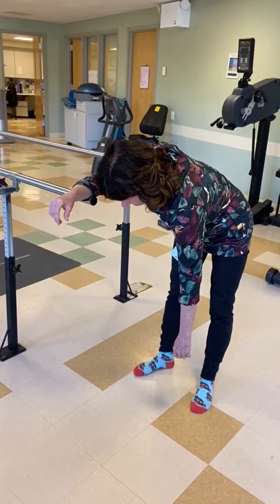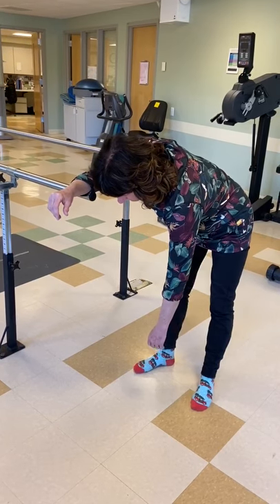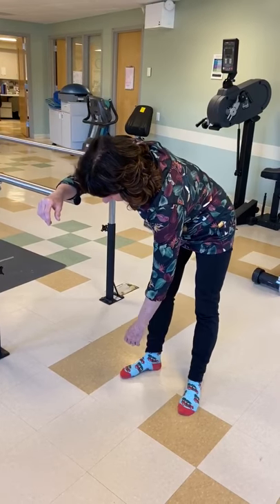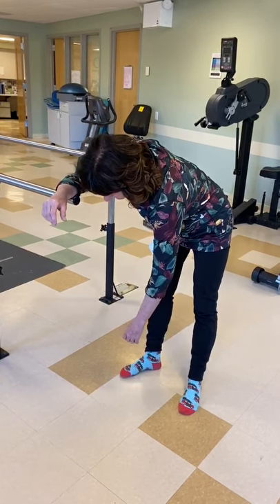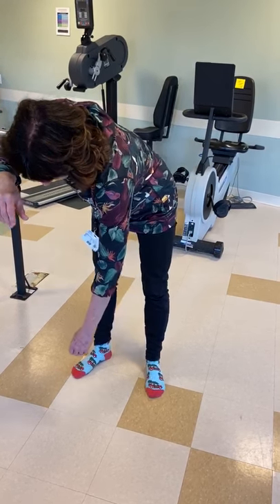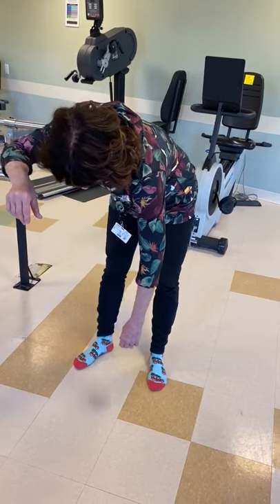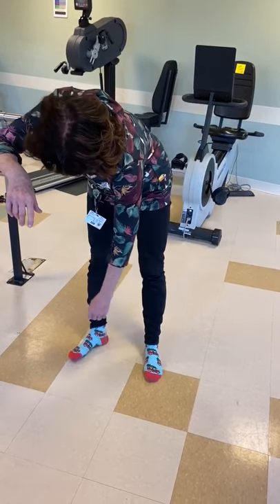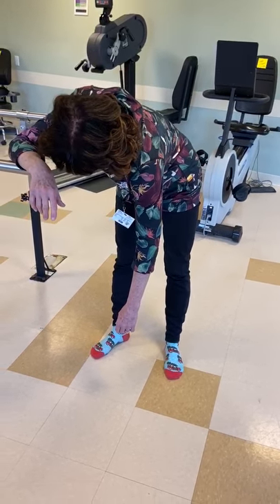PT Exercises: Shoulder Range of Motion Standing Exercises